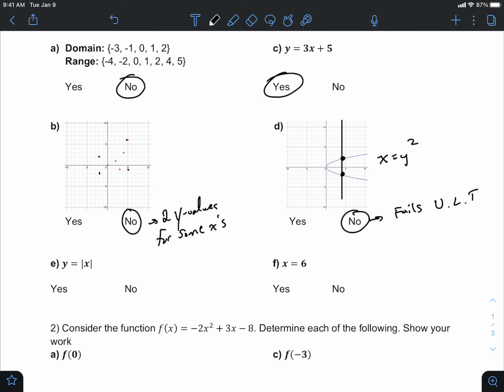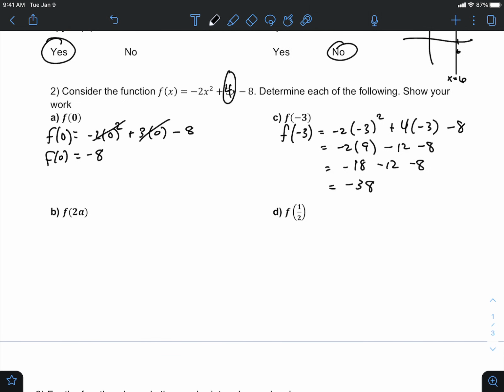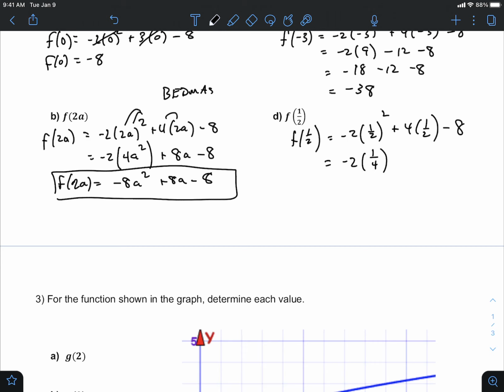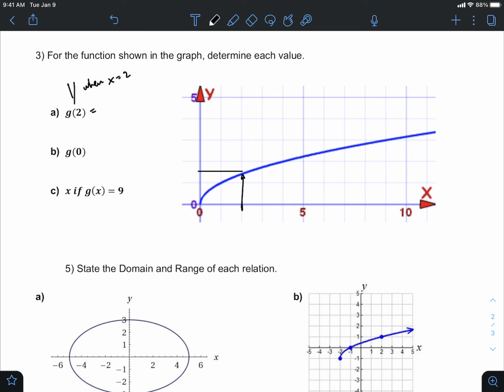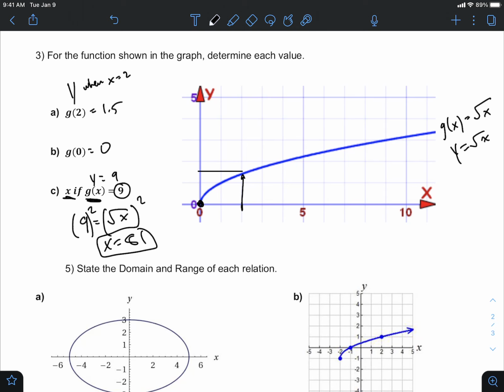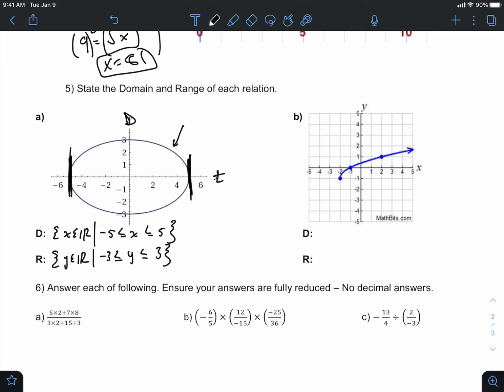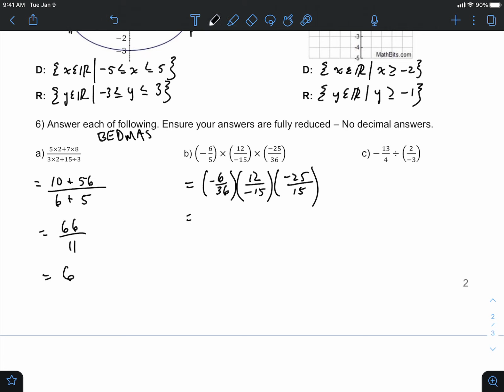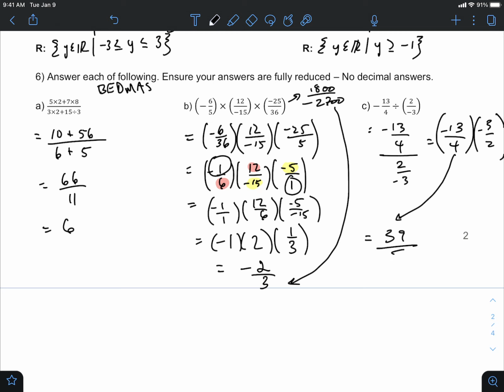Formative 1 - (Lessons 1.1 - 1.4) - Solutions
This quiz consists of:
- Functions vs. Relations
- Function Notation
- Domain and Range
- Basic Algebra - BEDMAS and Multiplying/Dividing Fractions